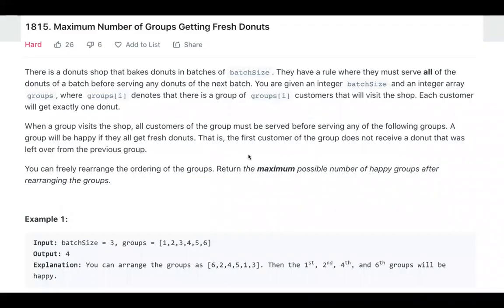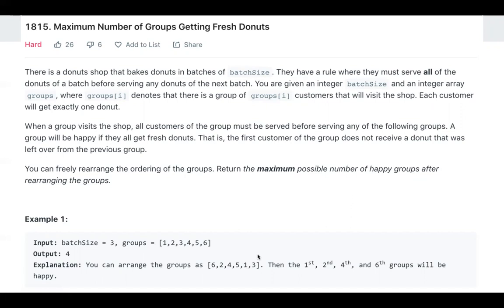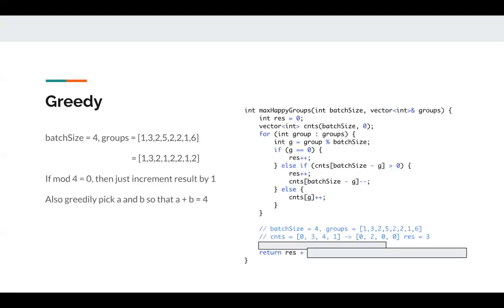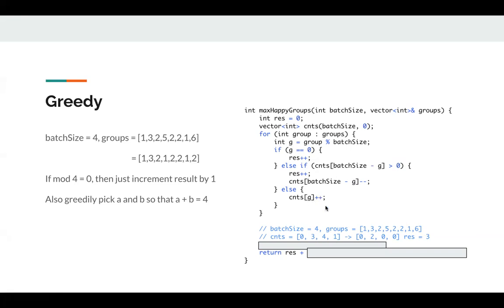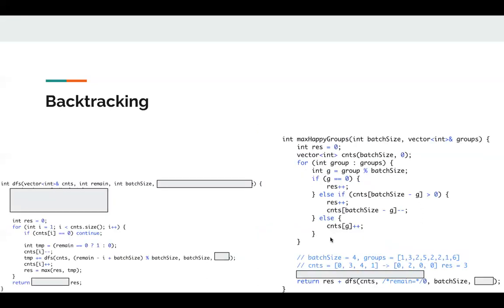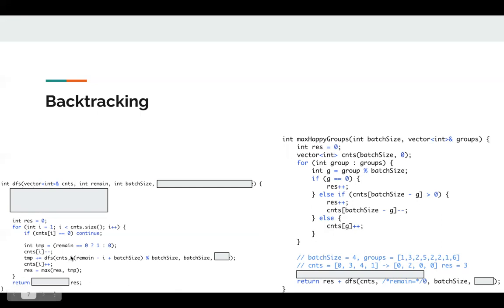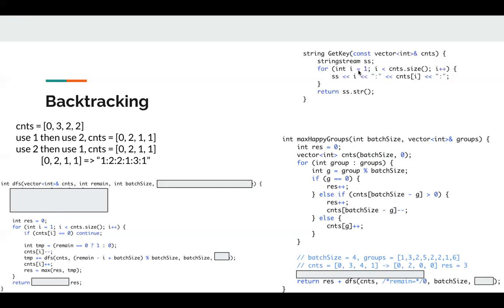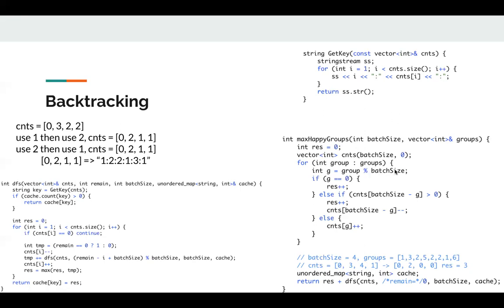LeetCode 1815. Maximum Number of Groups Getting Fresh Donuts | Biweekly Contest 49